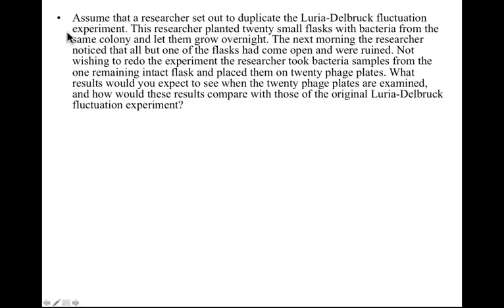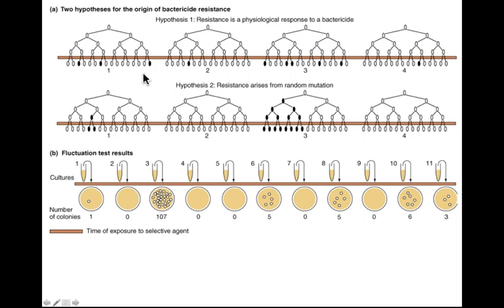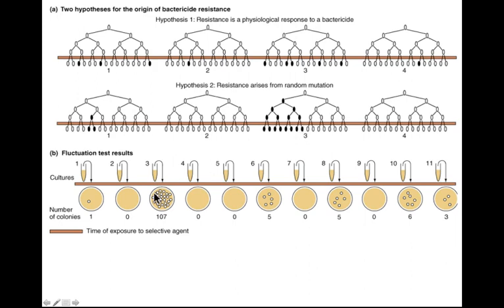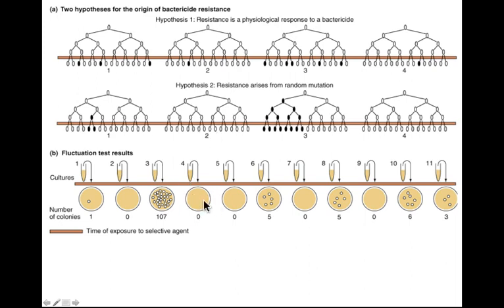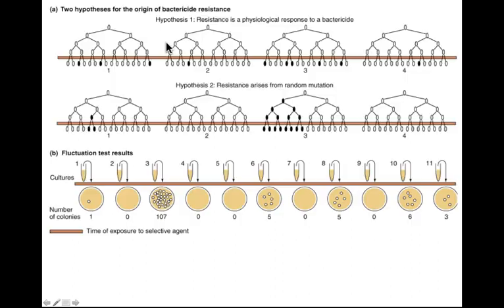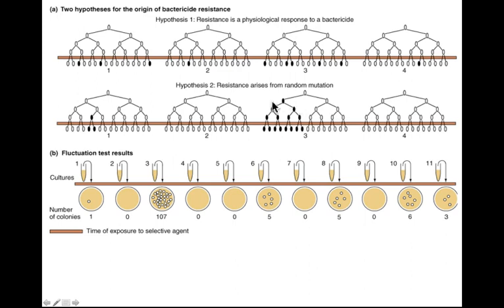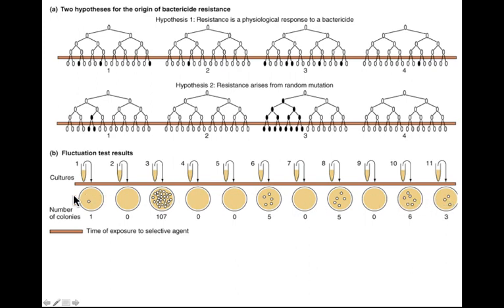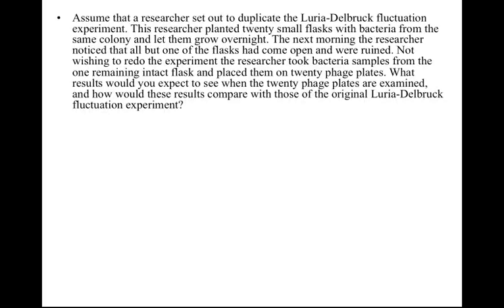Review II, problem 10.mp4